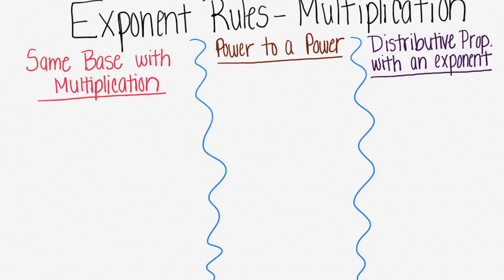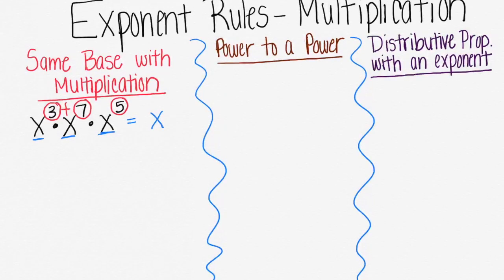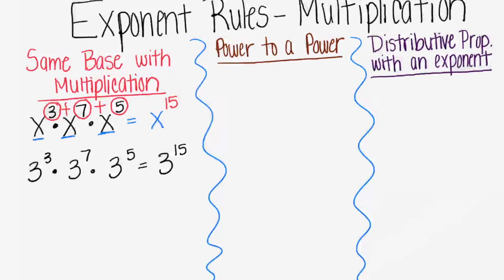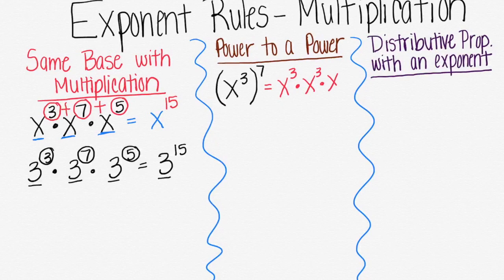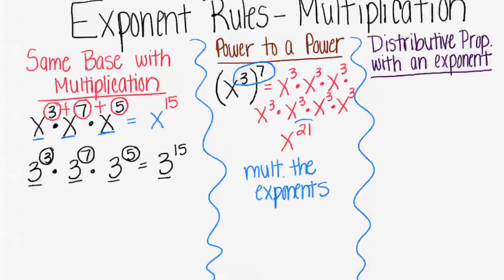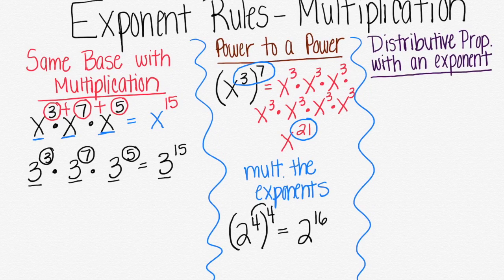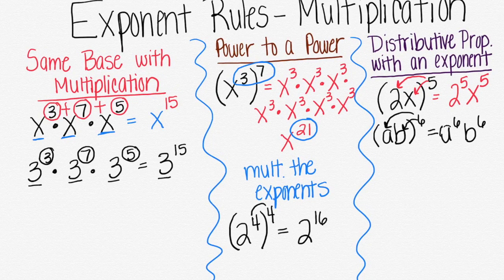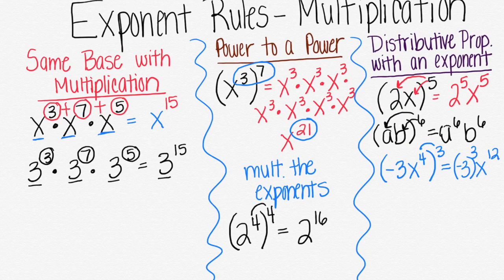Exponent Rules with Multiplication